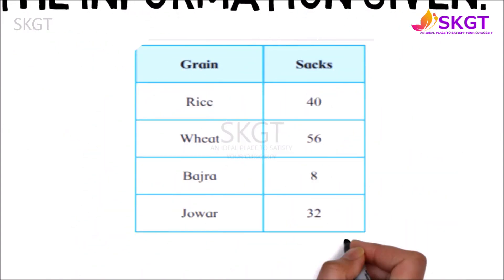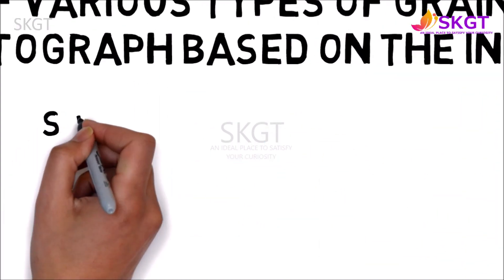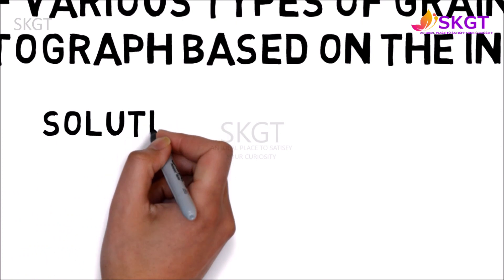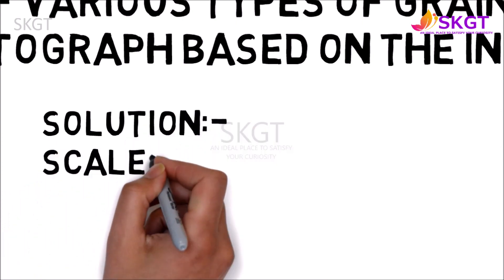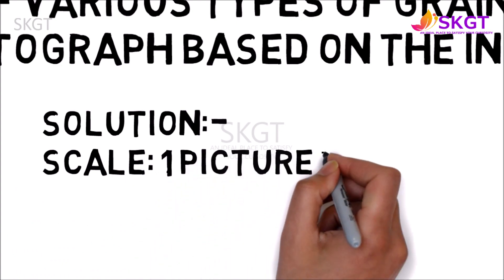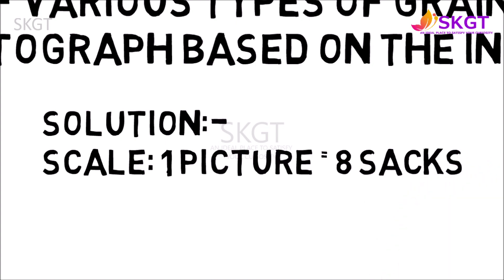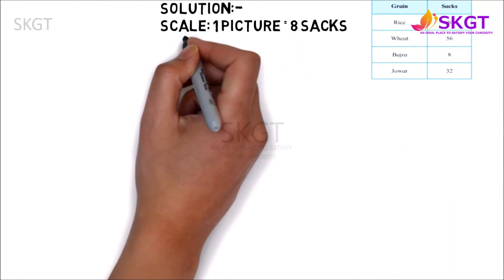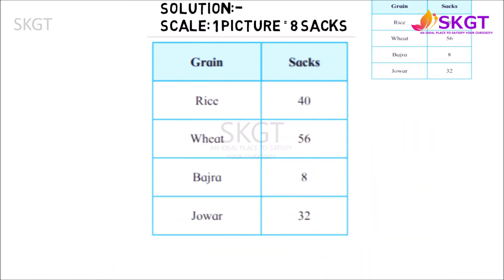STD - 5 CHAPTER - 14 PICTOGRAPHS - PROBLEM SET - 52 PROBLEM SET SOLVE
SKGT is AN IDEAL PLACE TO SATISFY YOUR CURIOSITY
THE VARIOUS COURSES OFFERED AT SKGT ARE XI N XII COMMERCE.
FYBCOM, SYBCOM, TYBCOM, MCOM – I & MCOM – II
ALSO, WE PROVIDE TUITIONS FOR ALL THE SUBJECTS FROM V TO X.
WE ALSO HAVE A VOCATIONAL ENGLISH SPEAKING COURSES.
Hi friends
My self santosh kuril n this is my youtube channel
“TIME WAITS FOR NO ONE. TREASURE EVERY MOMENT YOU HAVE”.
If you are confused in choosing your Career, don't worry! I am there to guide you thoroughly.

If you are curious to know more about your subject matter then believe me you are at a right place. bcoz m here to clear all your doubts.

M looking forward for ur kind support n cooperation.

FOR MORE VIDEO TYPE ON YOUTUBE
SKGT / S K GROUP TUTIONS / skgrouptuitions